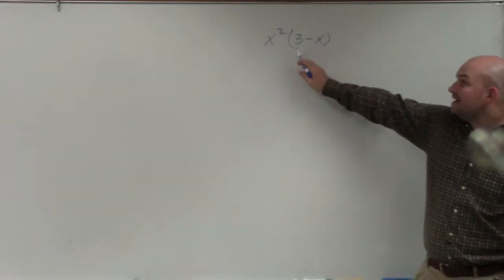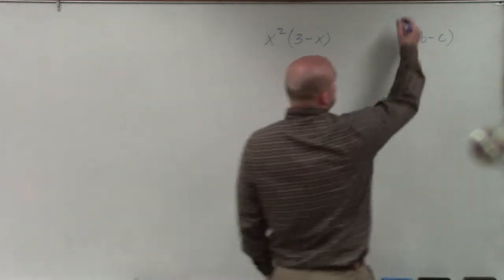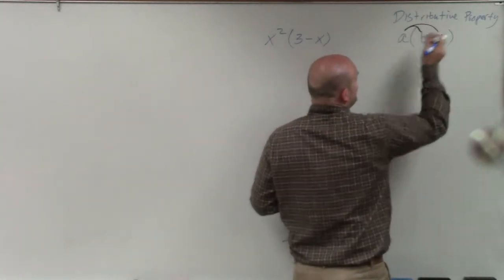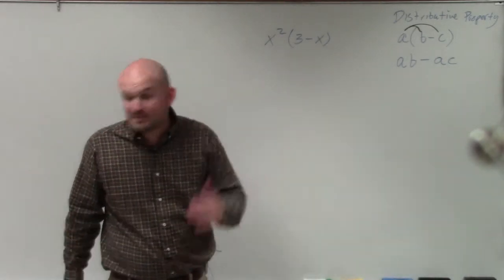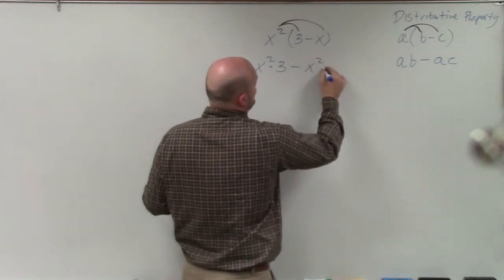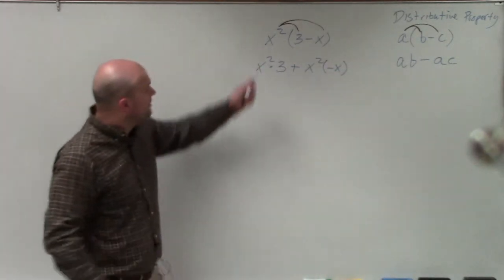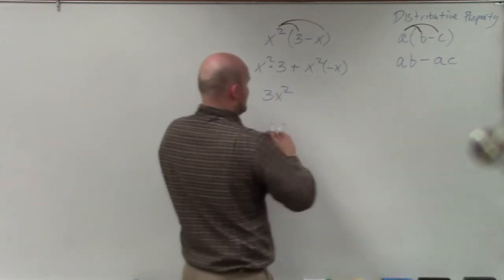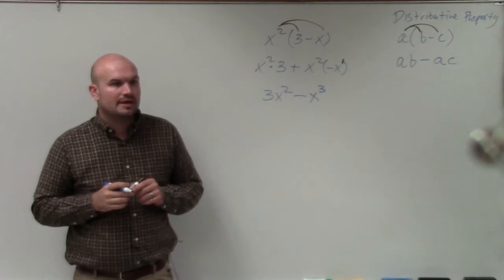Multiplying a monomial by a binomial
In this video playlist I will show you the basics for polynomial functions.  We will start with factoring polynomial equations to determine the zeros of a polynomial.  We will then learn how to write the polynomial given a set of zeros. Multiplying, adding and subtracting polynomials will be apart of this series as well as classifying polynomials and determining the Leading coefficient and degree of a polynomial so that we can determine the end behavior.  Next we will learn how to find all of the zeros of a polynomial using the rational zero test and descartes rule of signs.  This will help us apply the factor and remainder theorem. We will also learn how to sketch the graph of a parabola using the multiplicity and zeros.